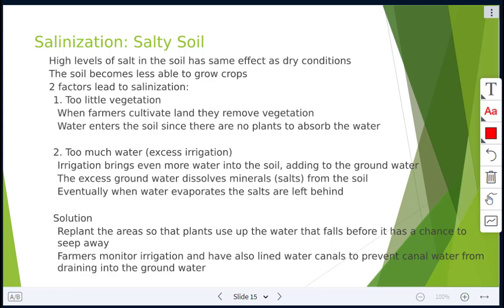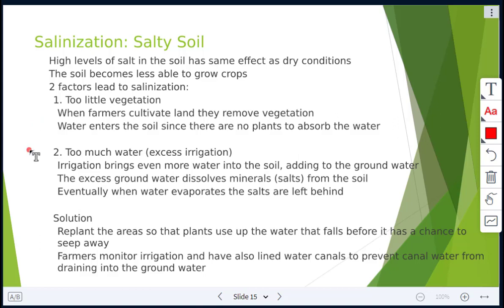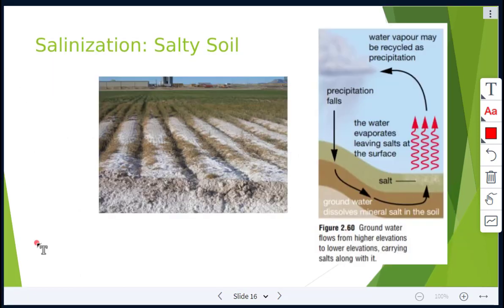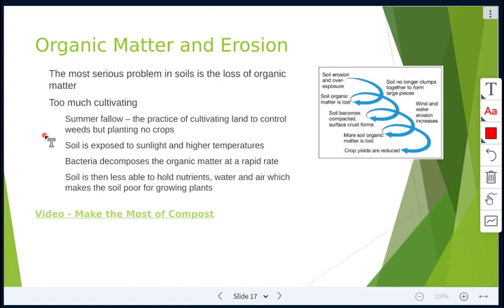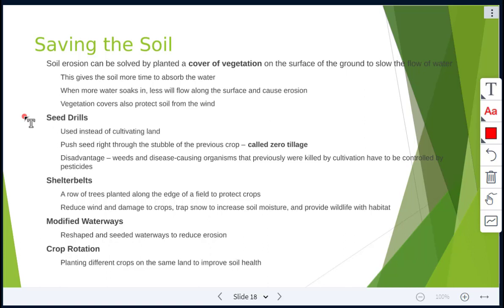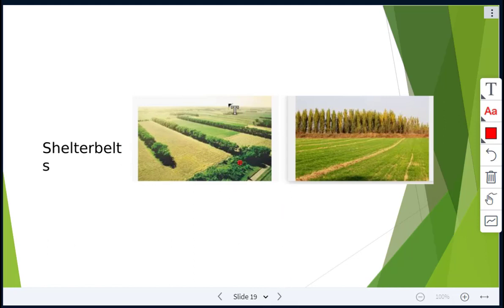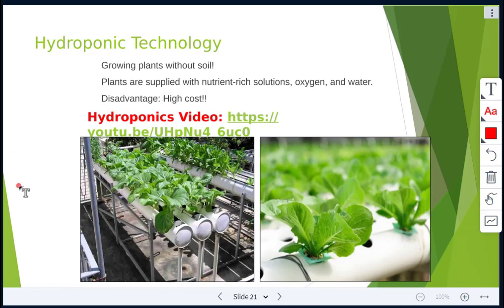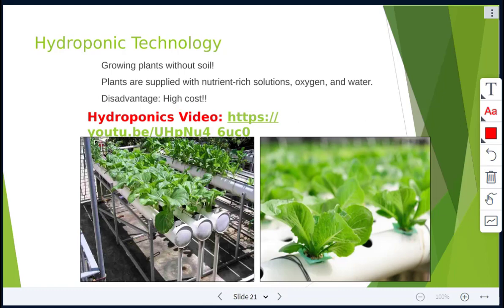Sustaining the Soil Part 2